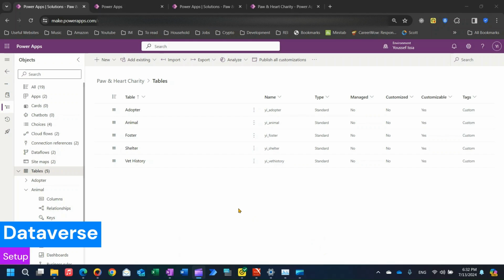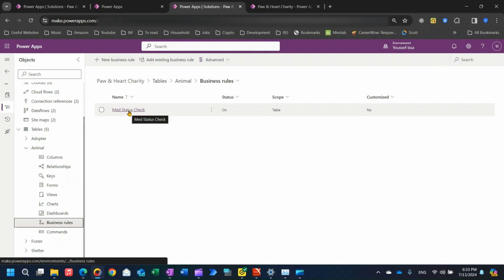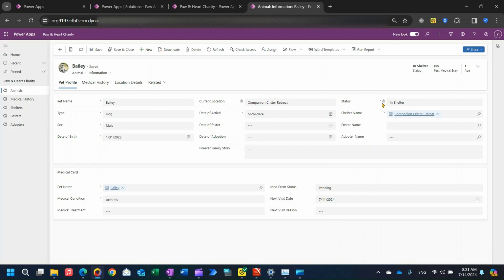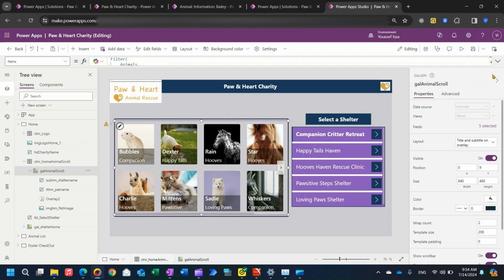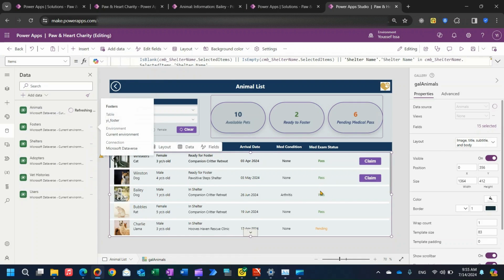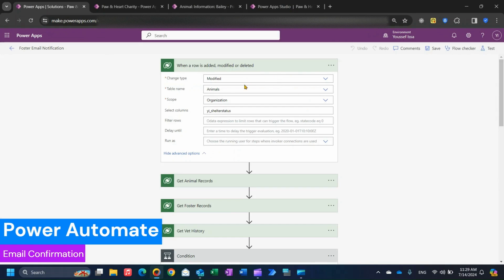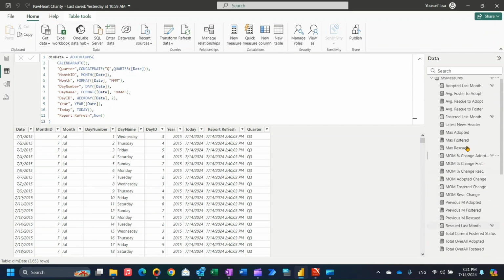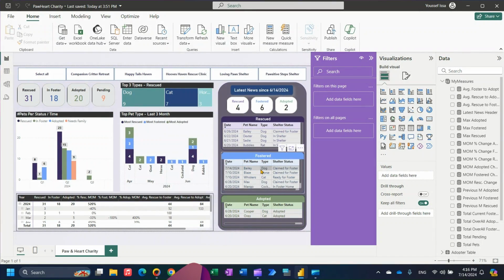Power Platform - Animal Rescue Charity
This is an overview of utilizing Power Platform to create a solution for an animal rescue charity as a requirement for the Power Up challenge with microsoft.

Components used in this solution:

➡️ Dataverse: To create, manage, and store data entities. Defining tables, relationships, and business rules.

➡️ Model Driven App: Enabling shelter staff to seamlessly manage their day to day operation and update animal records.

➡️ Canvas App: An intuitive app allowing fosters to browse and claim available animals.

➡️ Power Automate: Cloud flow trigger to send email confirmation to fosters upon their claim submission.

➡️ Power BI: Bring it all together in an interactive dashboard with actionable insights.

Time Stamp:
00:00 - Intro
00:14 - Dataverse
01:54 - Model-Driven App
03:59 - Canvas App
06:57 - Power Automate
08:10 - Power BI